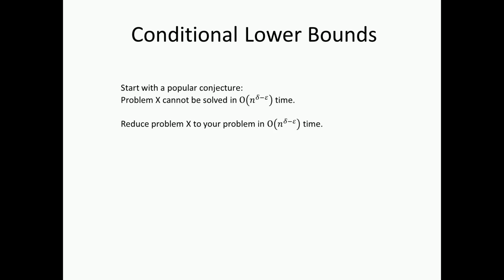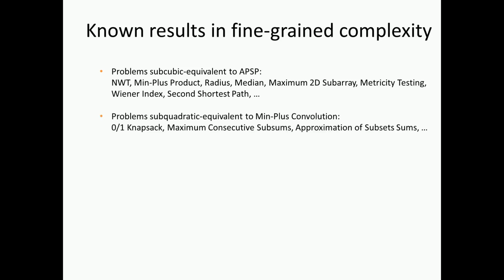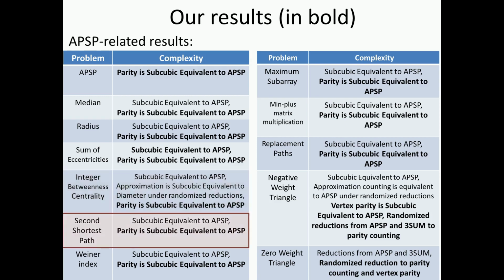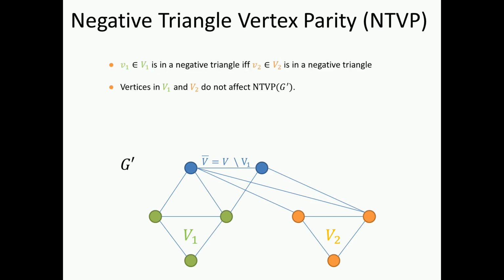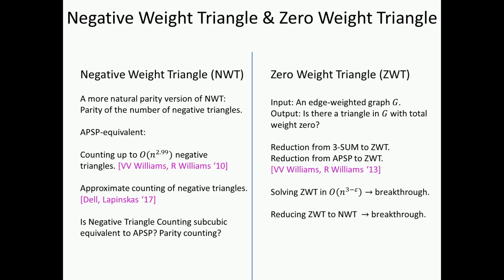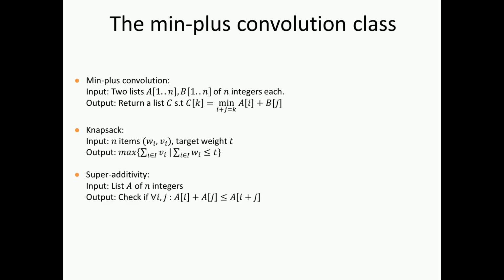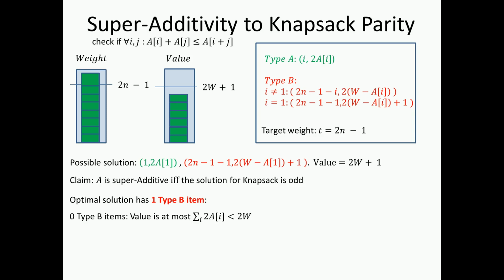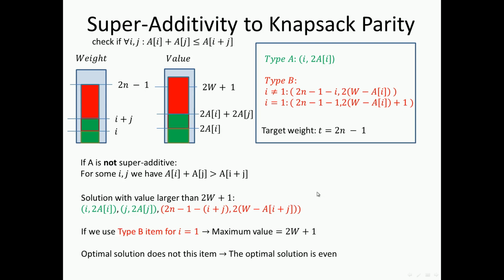E3.D — On the Fine-Grained Complexity of Parity Problems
ICALP-A 2020
On the Fine-Grained Complexity of Parity Problems
Amir Abboud, Shon Feller, Oren Weimann